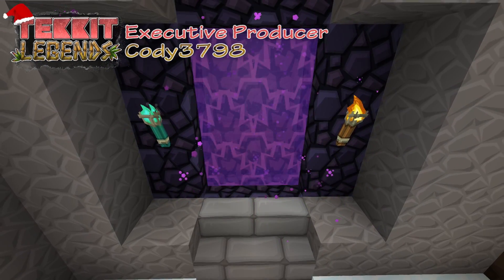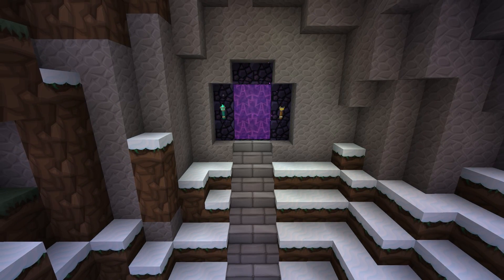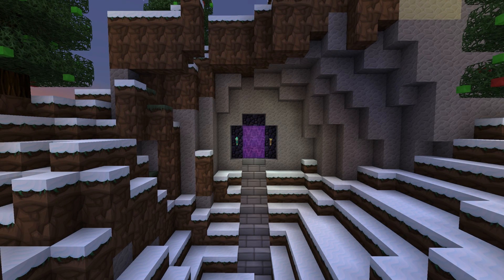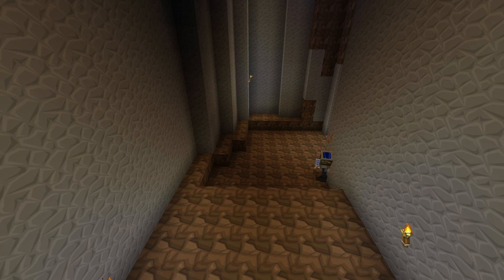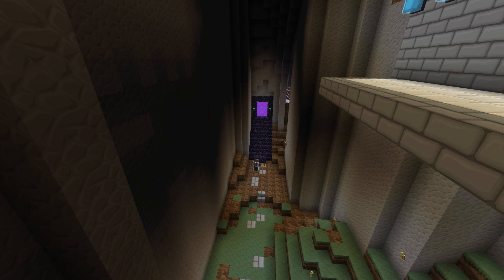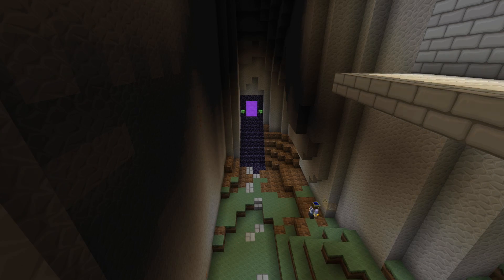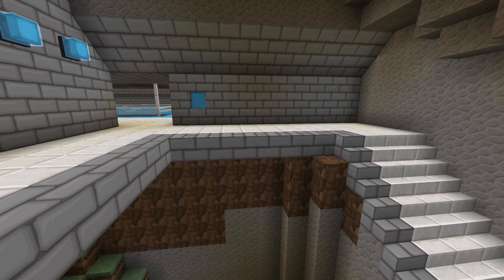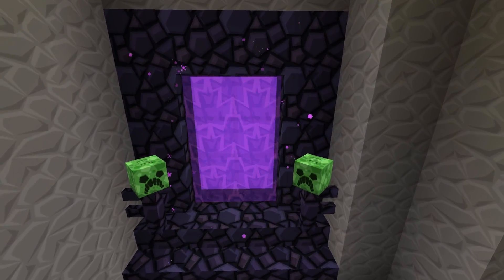Nether Portal Garden | Tekkit Legends | #30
The nether base looms on the horizon – next episode, in fact! Before that, though, we must first build a glorious new Nether Portal!

Want to play along? Download the texture pack? Get the map download? Links to all of these things and more can be found in the Playlist Description!

❖ SUPPORT ME ❖

❖ OTHER INFO ❖

 ❖ MUSIC ❖

❖ GAME INFORMATION ❖